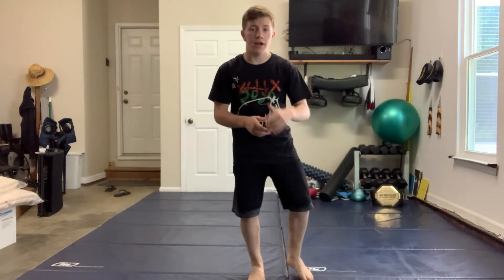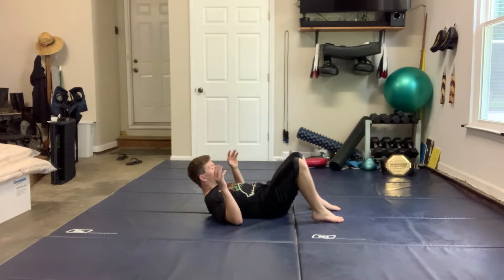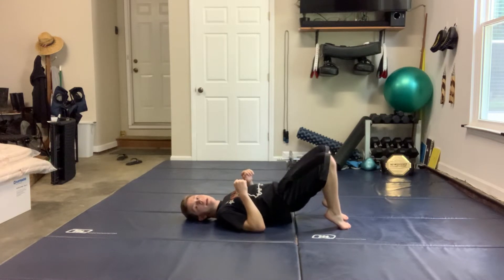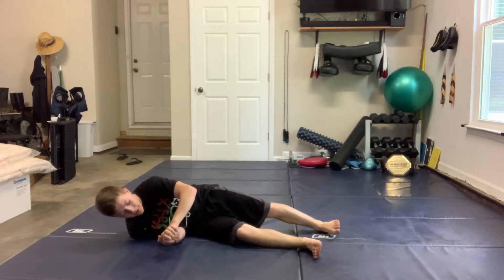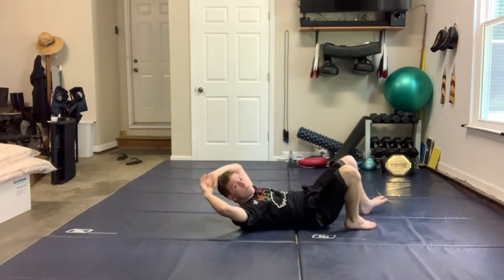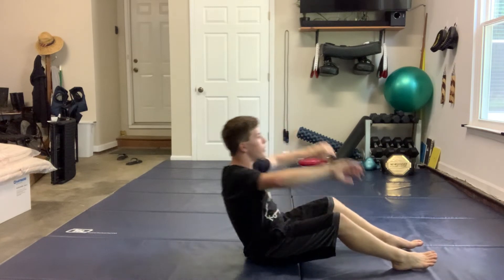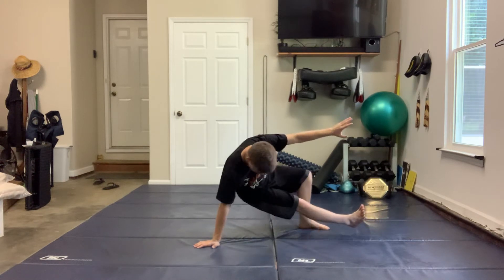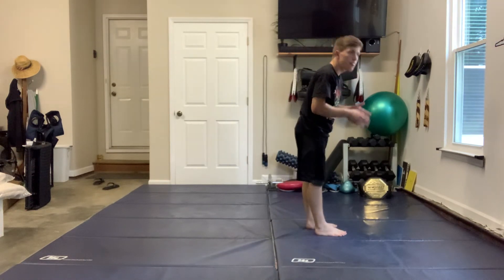3 BJJ Drills That You Need To Know